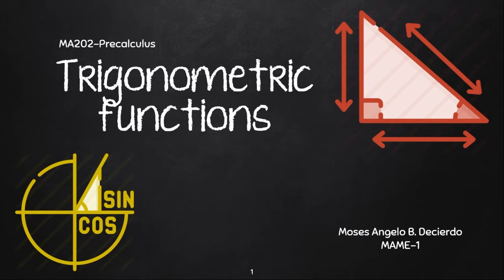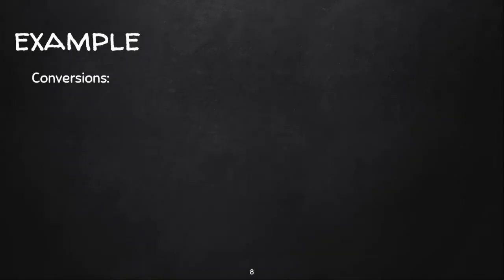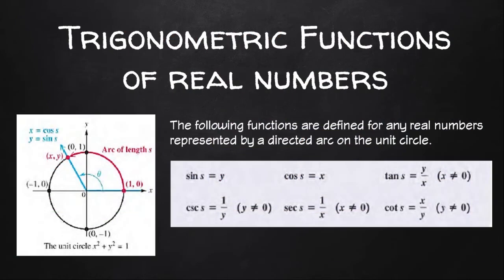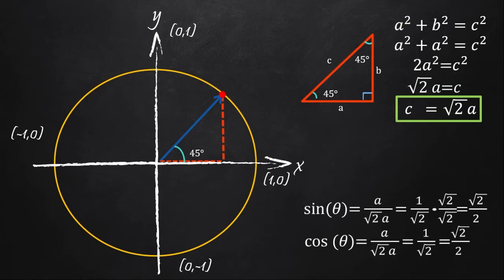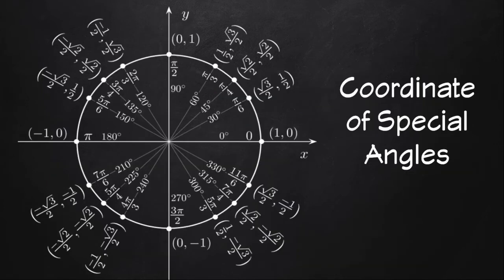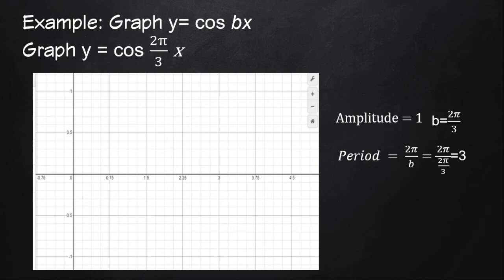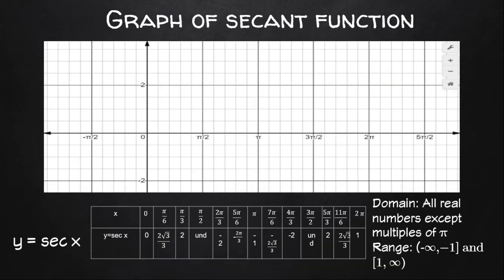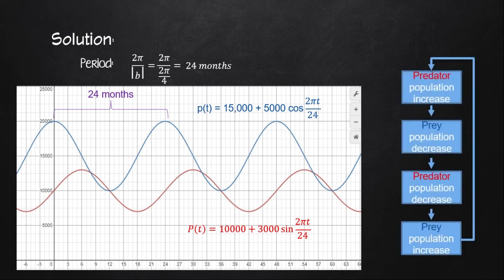Precalculus: Trigonometric Functions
Sir Moses' output